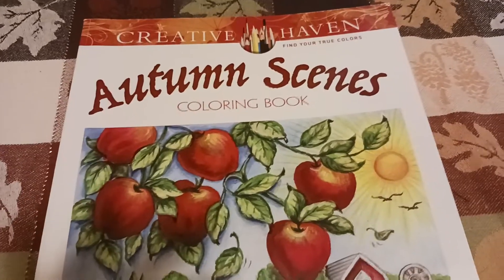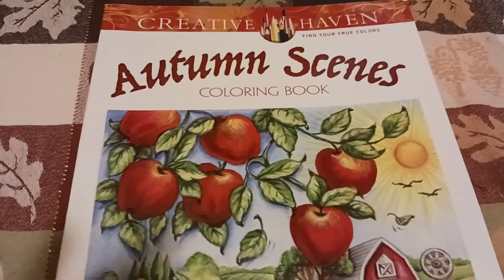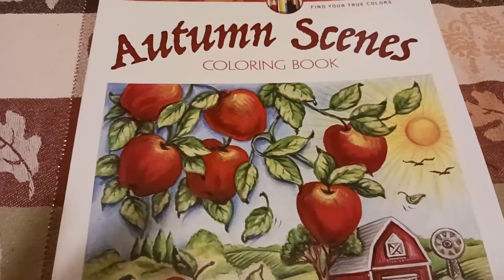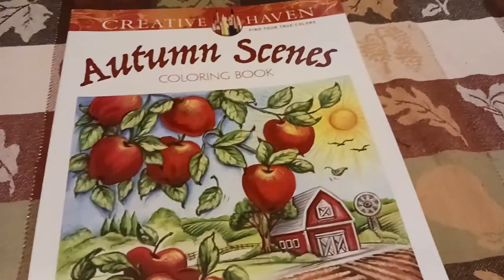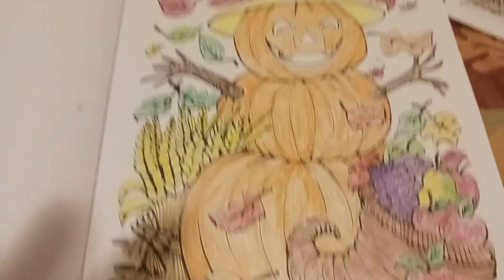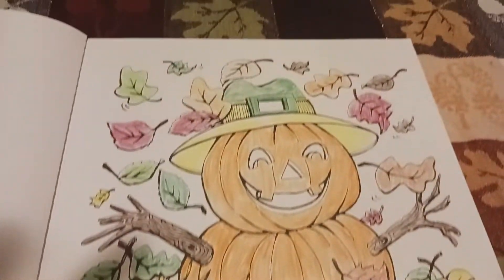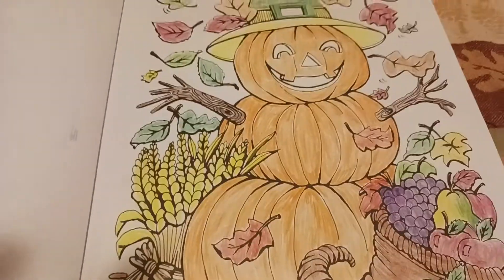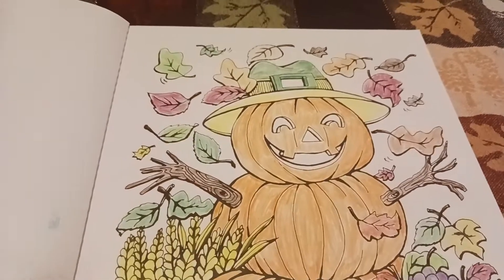colorwithusurockart. This is the page I covered for this week for the collab. 🍂 🍁 🍃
Address
Robin Sadowsky